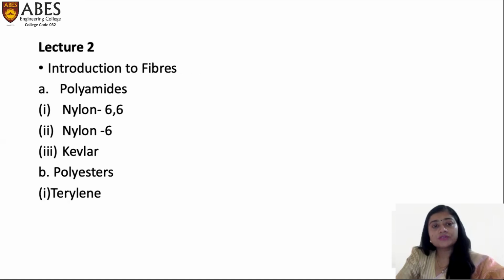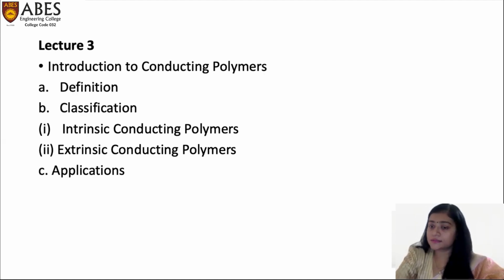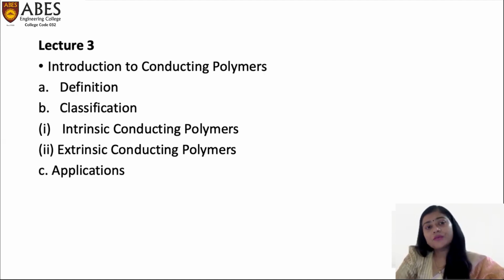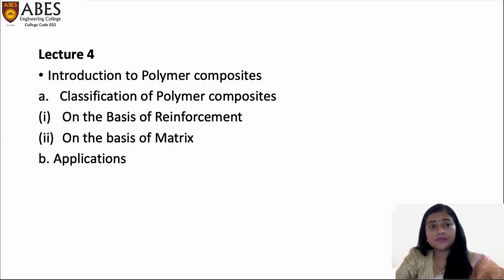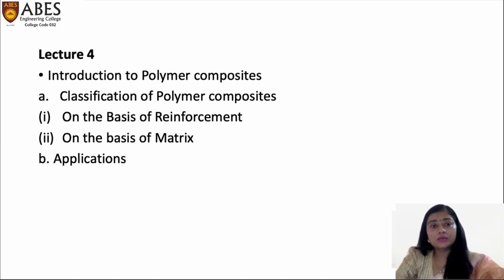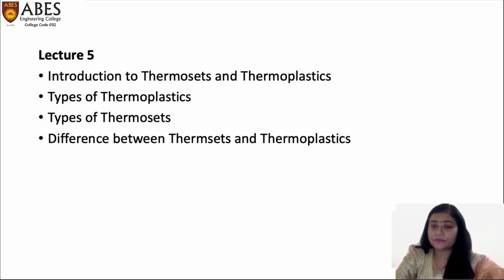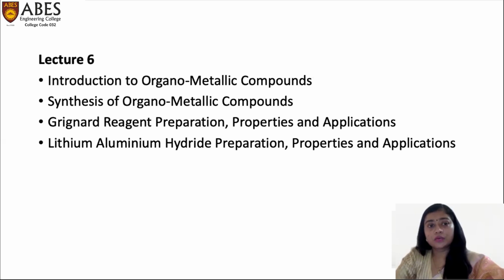Lecture 0 (Unit 5) || Polymer Chemistry || Engineering Chemistry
🧪 Core Topics Covered:
1. Atomic and Molecular Structure

2. Spectroscopic Techniques and Applications
UV-Visible spectroscopy
IR spectroscopy
NMR spectroscopy

3. Water and Its Treatment
Desalination

4. Electrochemistry and Corrosion
Electrochemical cells
Nernst equation

5. Thermodynamics and Kinetics

6. Polymers and Materials Chemistry
Classification of polymers
Polymerization techniques
Conducting polymers

7. Nanotechnology and Applications
Introduction to nanomaterials
Synthesis methods

8. Environmental Chemistry
Air and water pollution
Green chemistry
Waste management

🧠 Learning Outcomes:
By the end of the course, students should be able to: